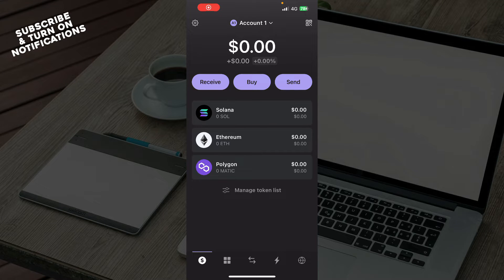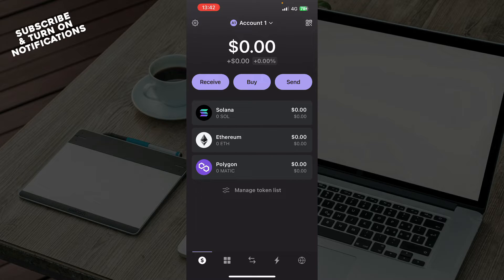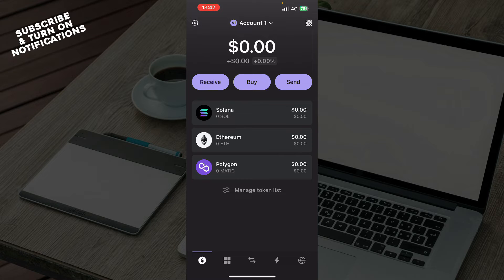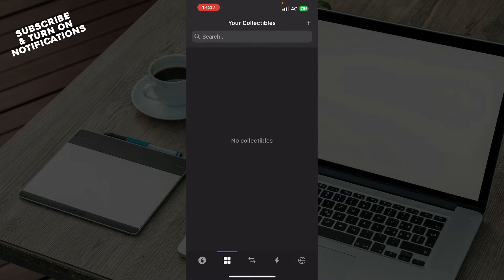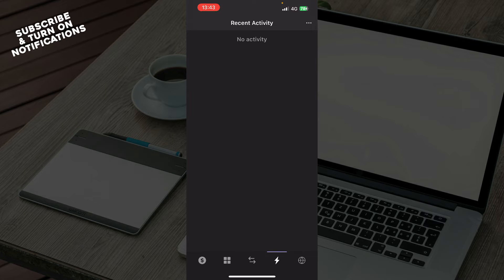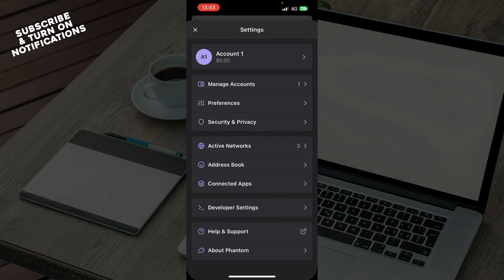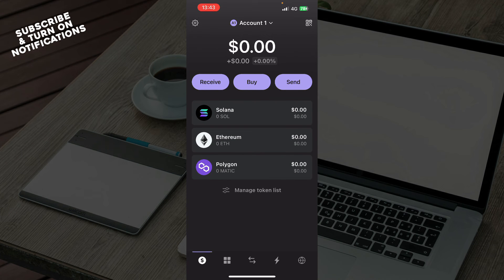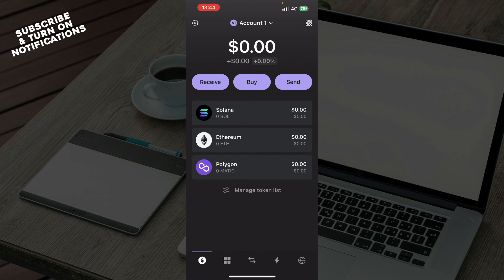How To Add USDC to Phantom Wallet (Quick Tutorial)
Today we talk about How To Add USDC to Phantom Wallet, so stay until the end of the video to see the full explanation.